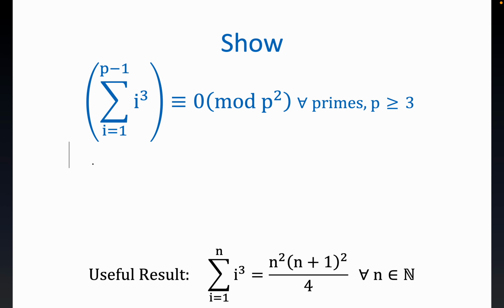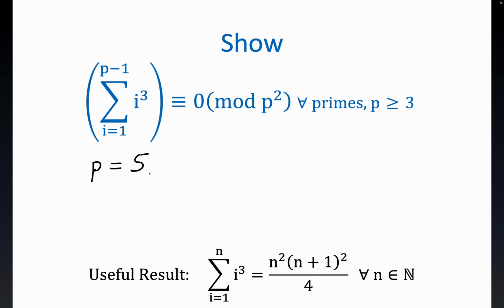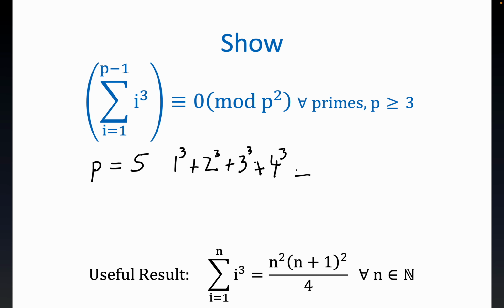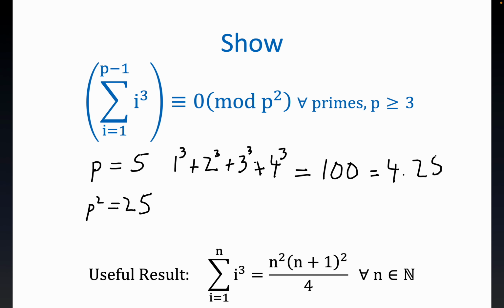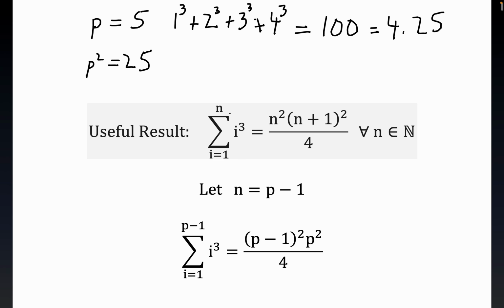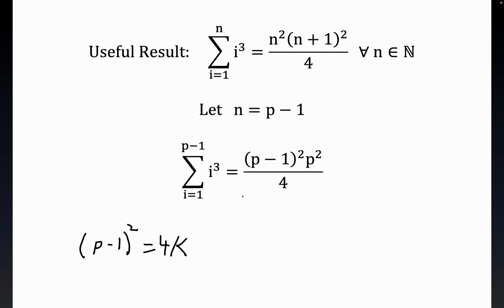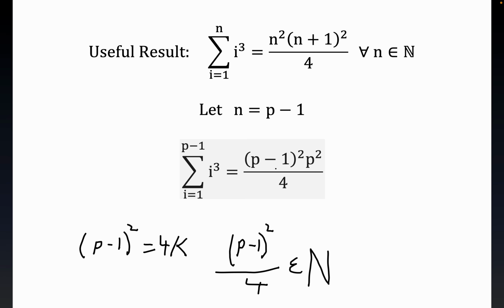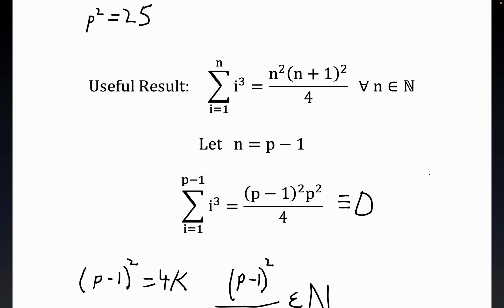Prove Sum of first (p-1) cubes is divisible by p^2, p an odd prime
The same sum of the first n cubes closed form, needed by millions's of calculus students worldwide when doing limit summation definition of the Riemann Definite Integral problems, was used to establish this fascinating prime number divisibility result.
University of Chicago mathematician Jahnavi Bhaskar's slightly related number theoretic work was cited in an important paper originating at Savannah State University. National Merit Scholarship talent is hard to nurture!